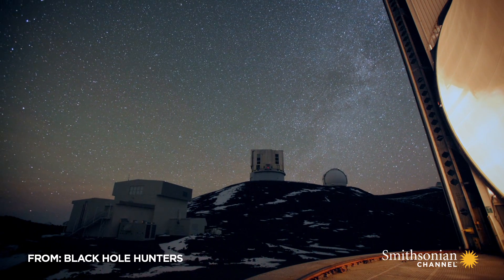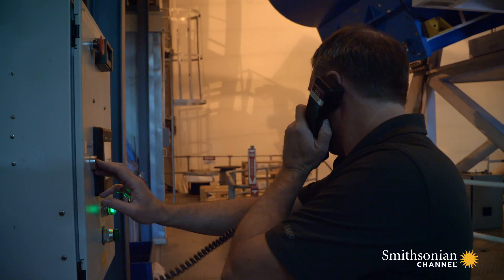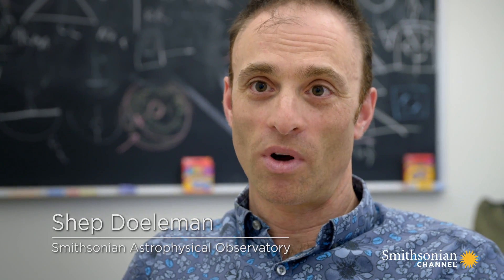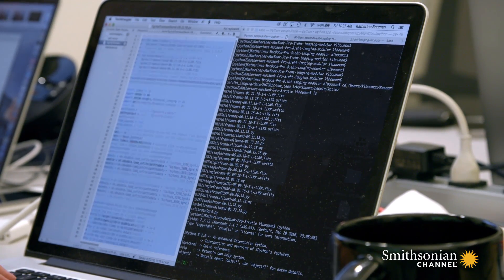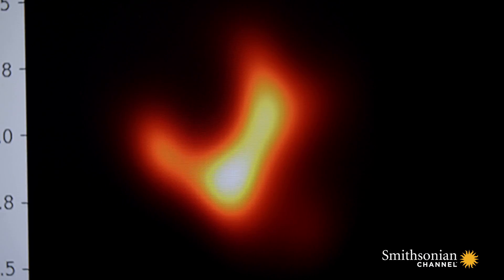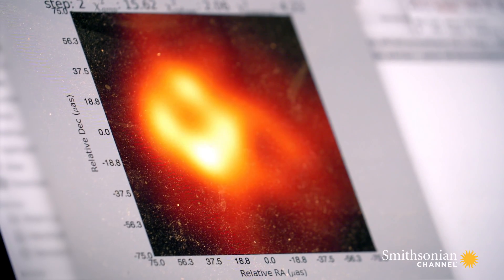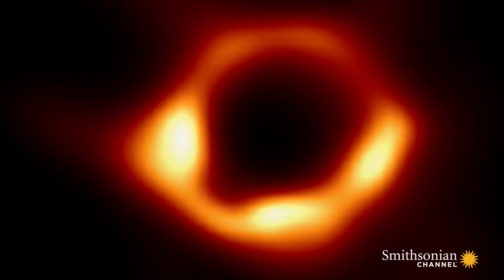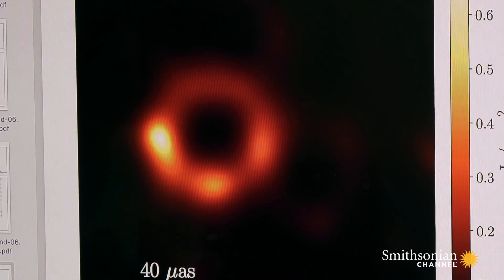Scientists Reveal First-Ever Photograph of a Black Hole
After years of planning by over 200 international scientists, the data purported to show the first ever image of a black hole is ready. The team gathers for the big reveal - it's a seismic moment in astrophysics.